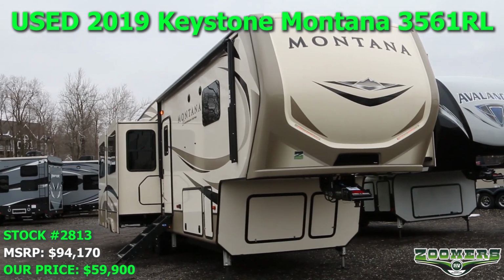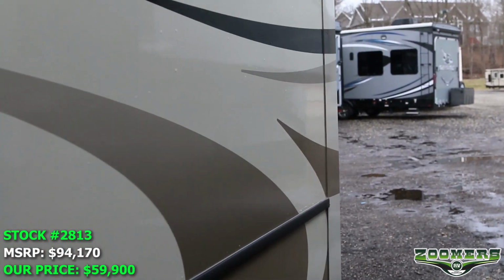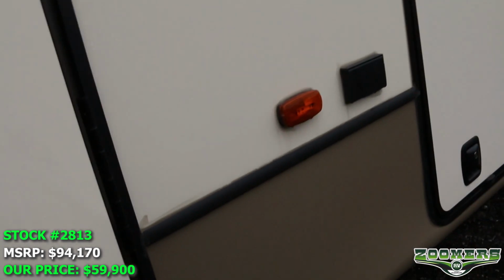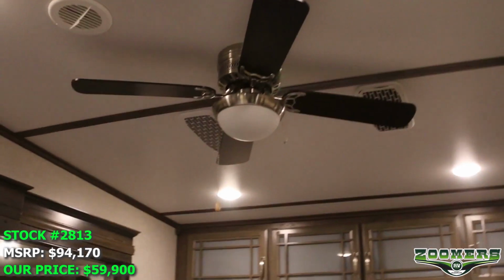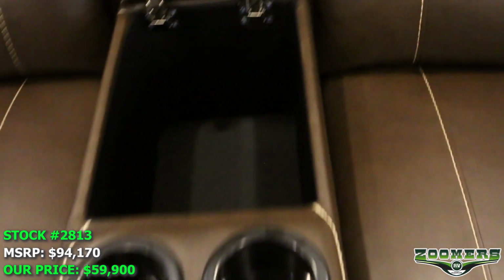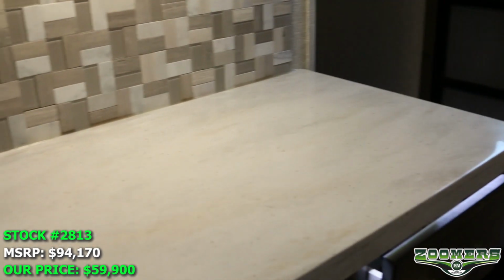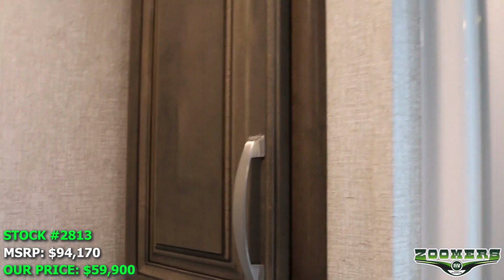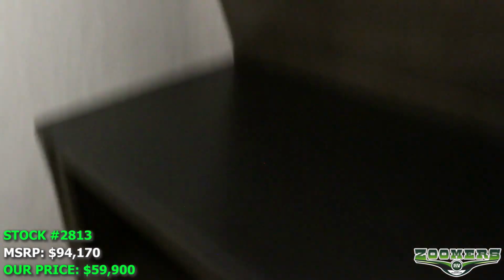ZOOMERS RV | USED 2019 Keystone RV Montana 3561RL (Zoomers Stock #2813)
Take home this LIKE-NEW 2019 Keystone RV Montana 3561RL and see why the Keystone Montana has been the #1 Selling Luxury Fifth Wheel for nearly 20 years! This 38' 5" Rear Living Fifth Wheel has 5 Slides, Sleeps 4, Weighs 13,037 lbs, and features Large Pass Thru Storage, LED Light Strip Under Awning, Four Season Package Living, Executive Desk, Telescopic TV, Hide-A-Bed, Power Theater Seating Across from TV, Ceiling Fan, Kitchen Island, Residential Samsung Refrigerator, Pantry, Stackable Washer/Dryer Prep, and MORE! The USED 2019 Keystone RV Montana 3561RL MSRPs at $94,170, but is available for the ZOOMERS LOW PRICE OF $59,900. That's is as little as $412/month* with ZOOMERS HASSLE-FREE ONSITE FINANCING! No $$ Down!